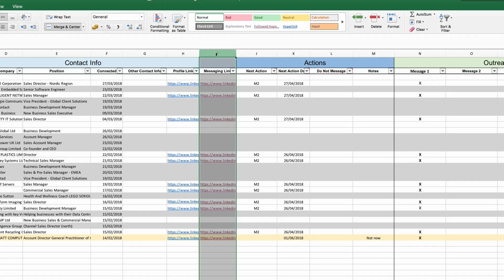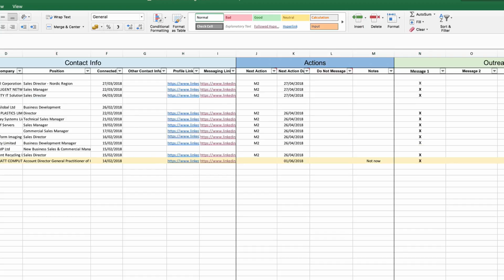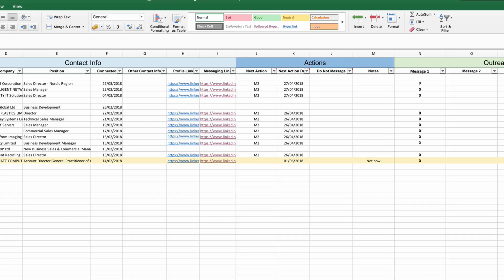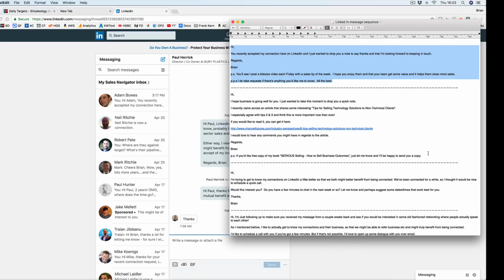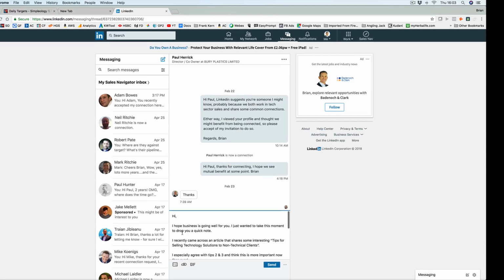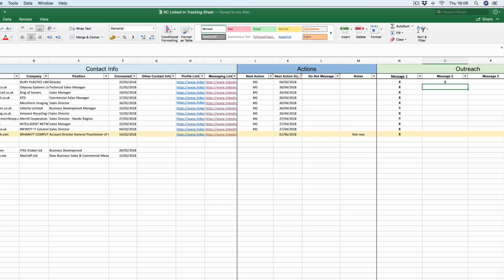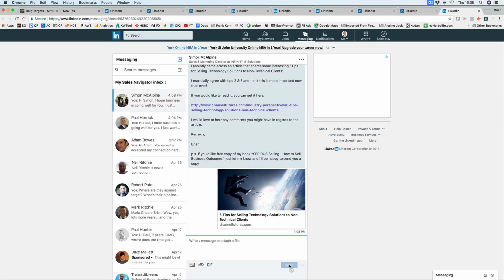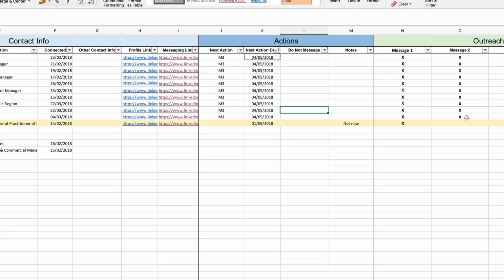PFG-Sending LinkedInOutreach Messages